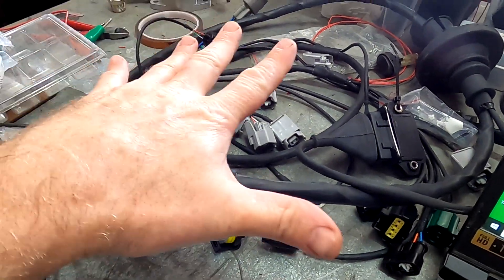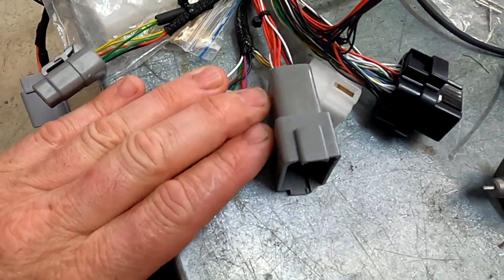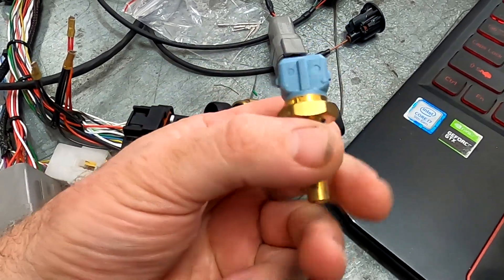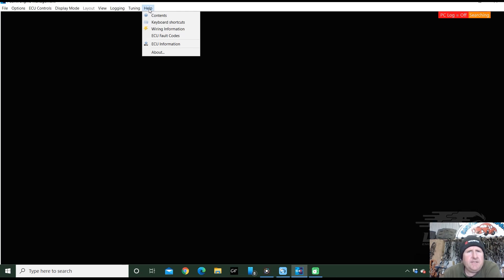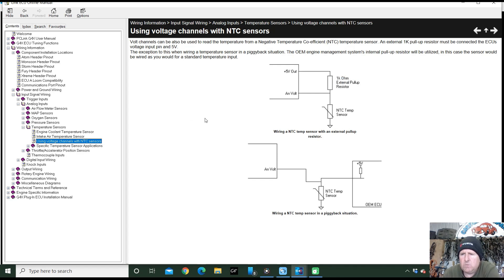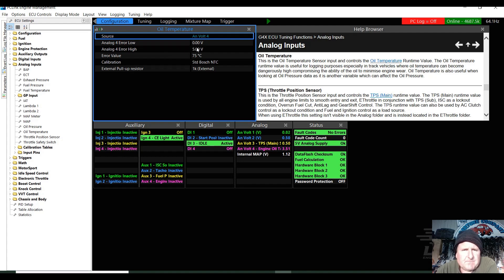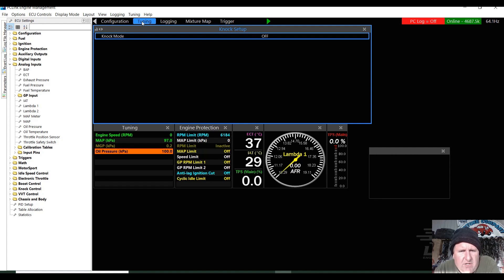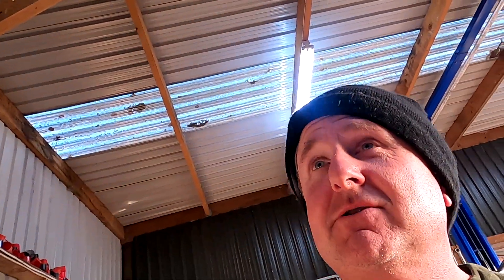link ecu - adding a temp input on analogue input. Adding the external resistor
If an extra temperature input is required on an ecu then they can be added into an analogue channel by adding an external pullup resistor.  This video features a link ecu monsoon however it will work on many other models of aftermarket ecu.